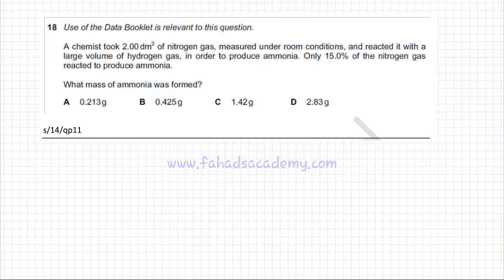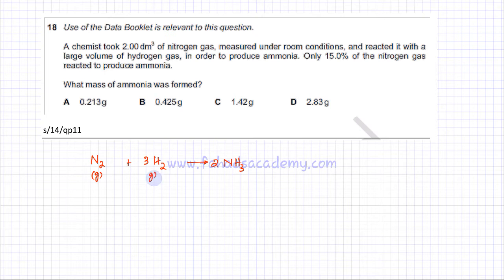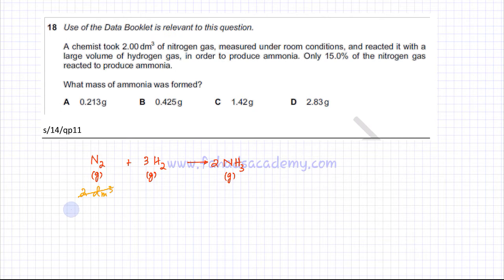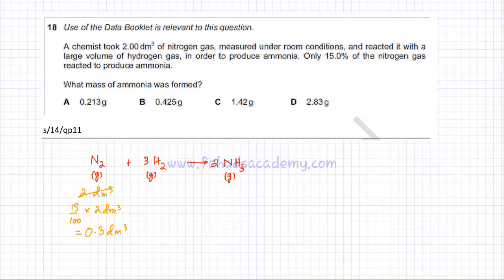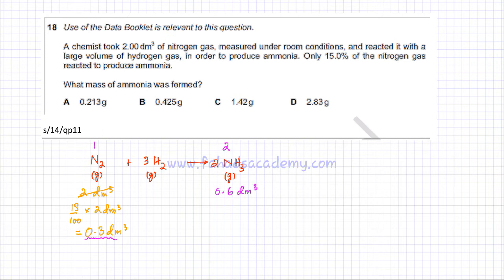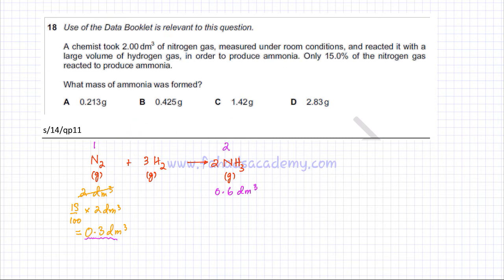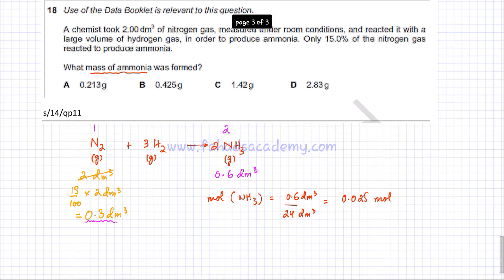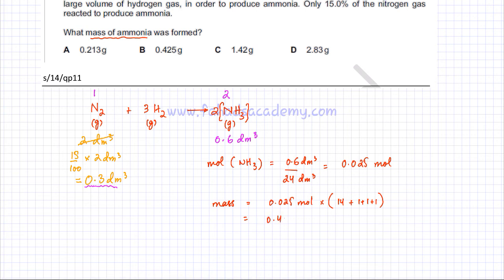18 - 9701_s14_qp11 (AS) : Moles & Gas Volumes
A chemist took 2.00dm3 of nitrogen gas, measured under room conditions, and reacted it with a large volume of hydrogen gas, in order to produce ammonia. Only 15.0% of the nitrogen gas reacted to produce ammonia.

What mass of ammonia was formed?

          A  0.213g                 B  0.425g                   C  1.42g                     D  2.83g